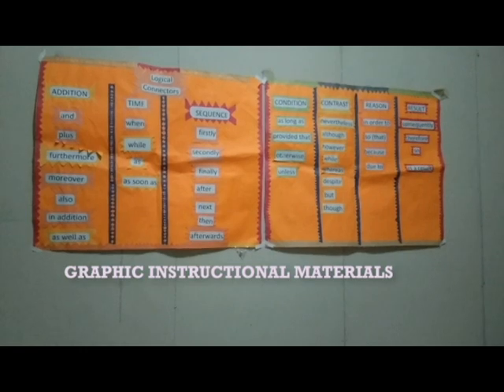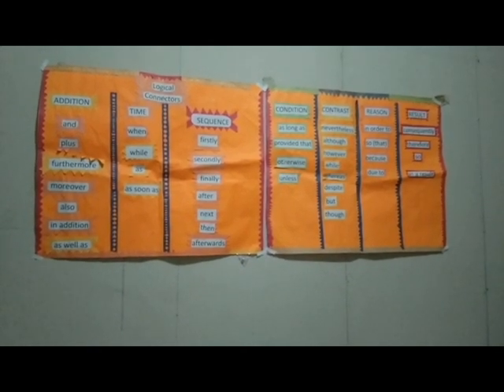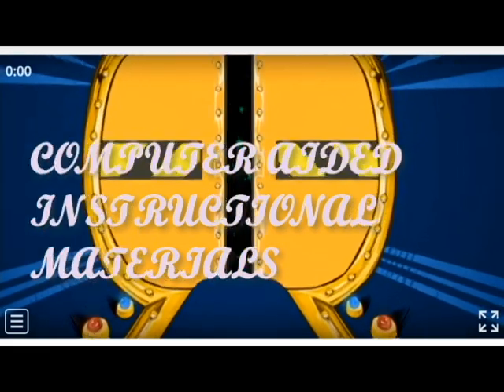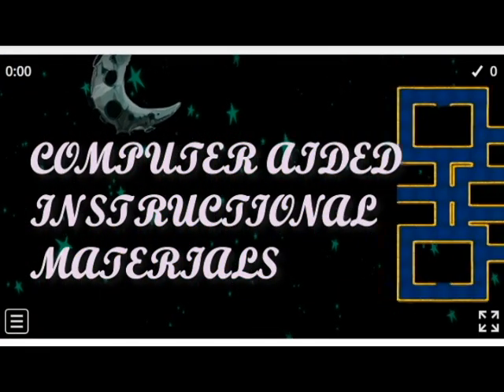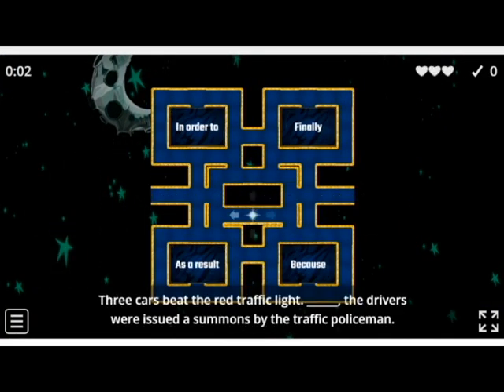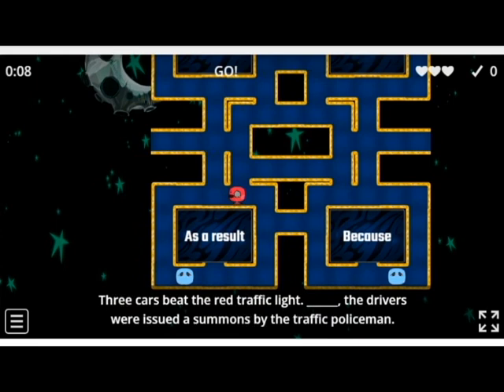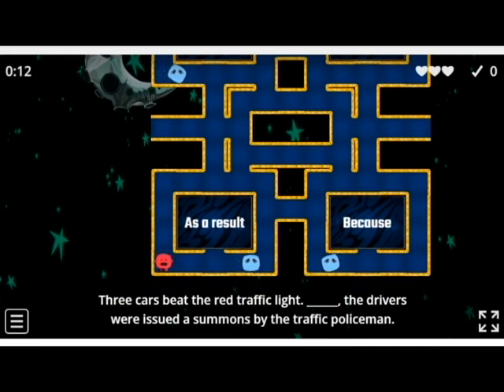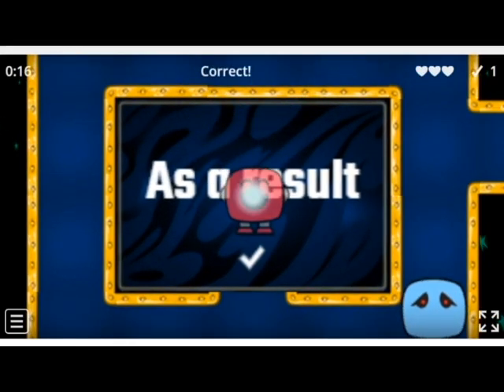EDENG214 Presentation of Instructional Materials